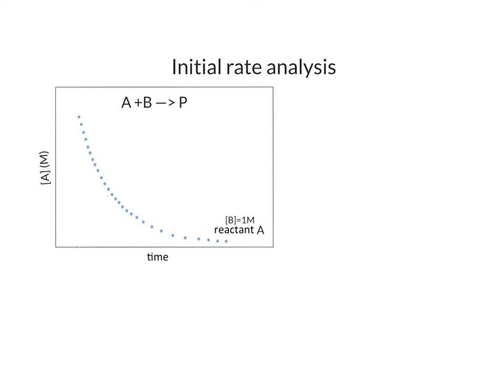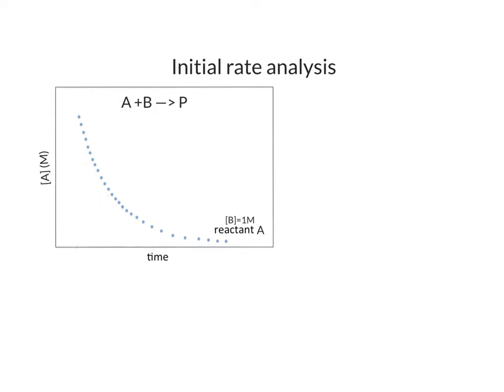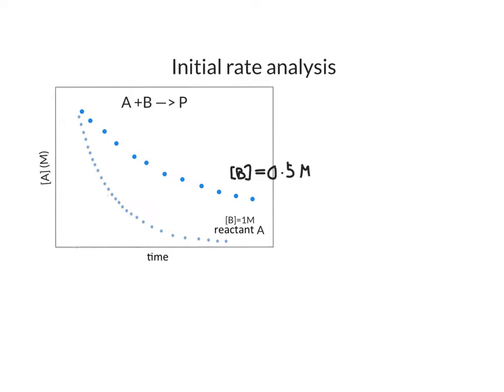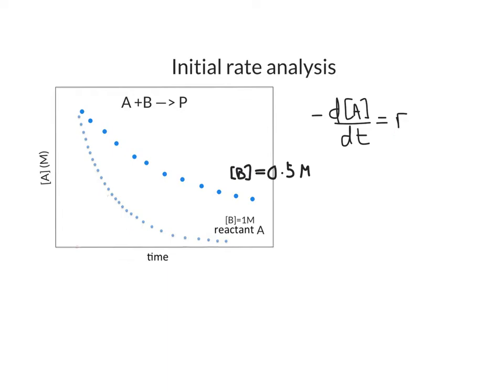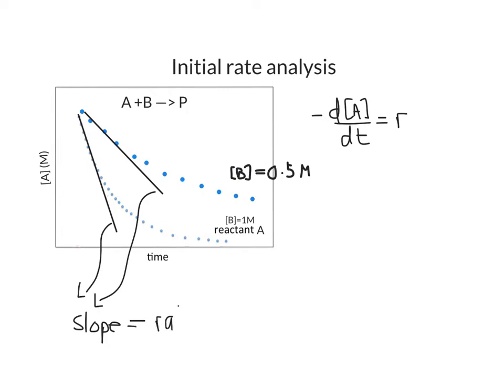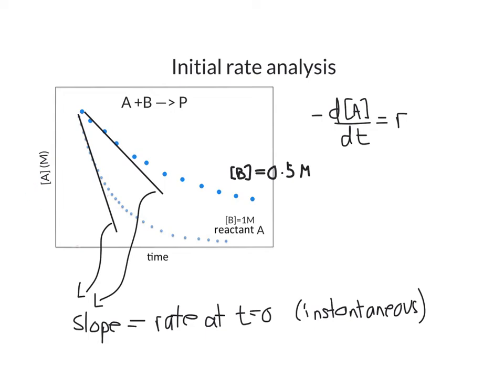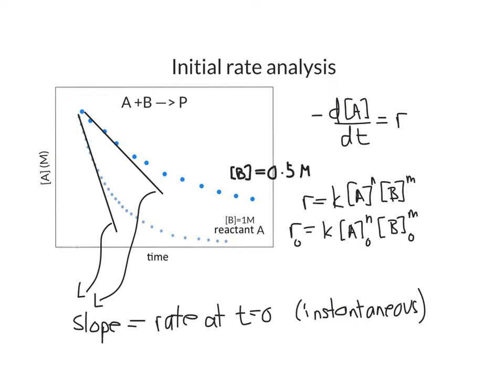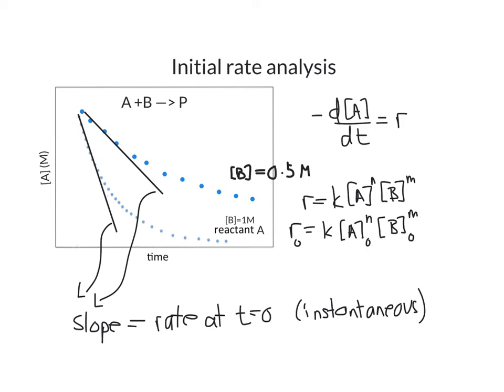Initial rate analysis